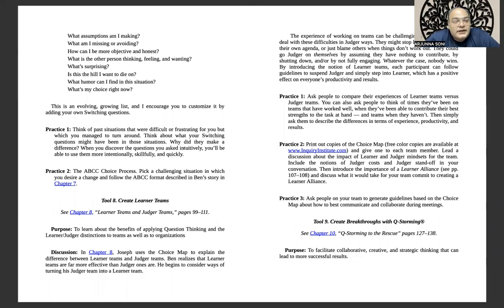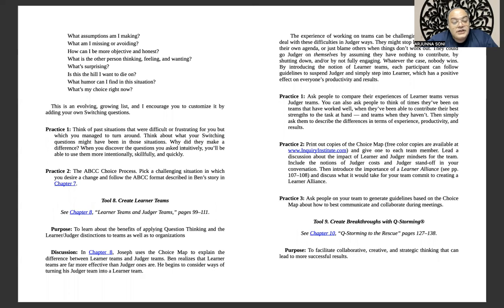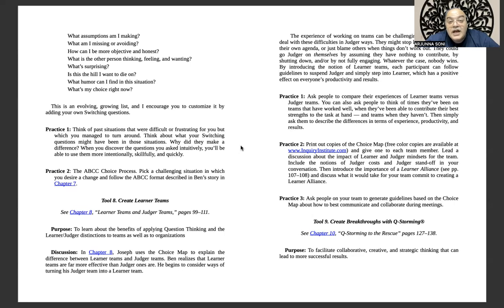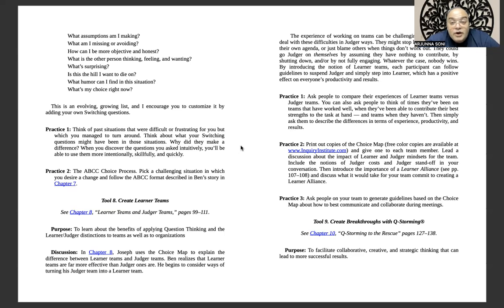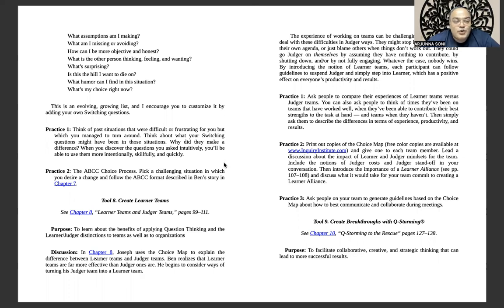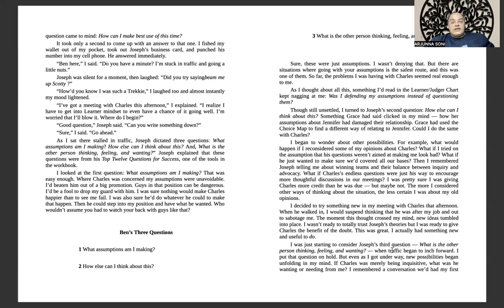Book Reading - Change your questions Change your life - Day 13 - 11.05.2023